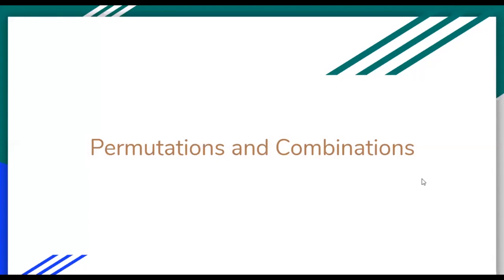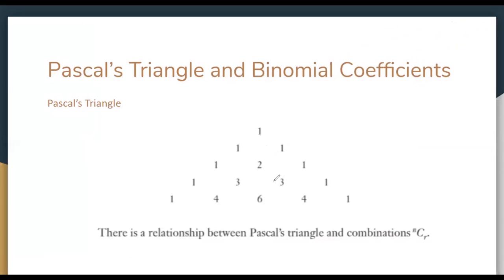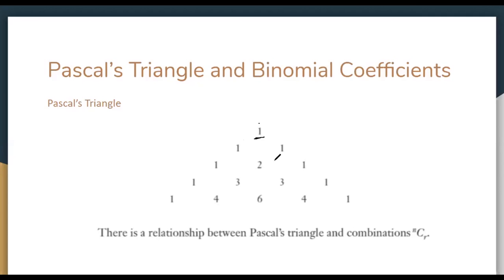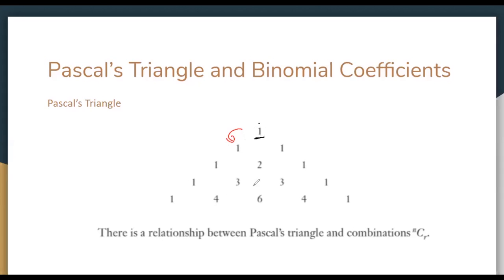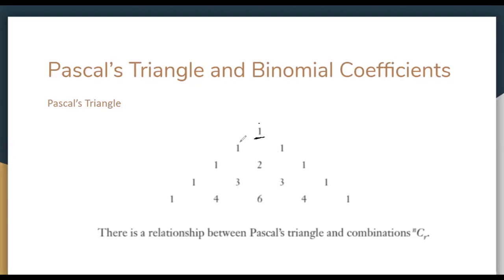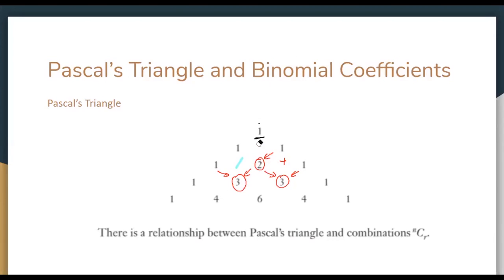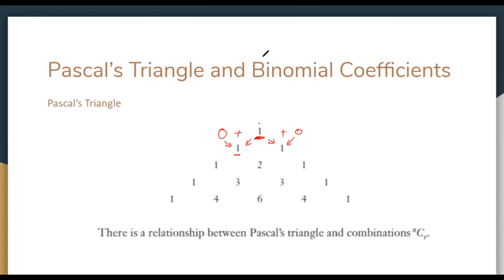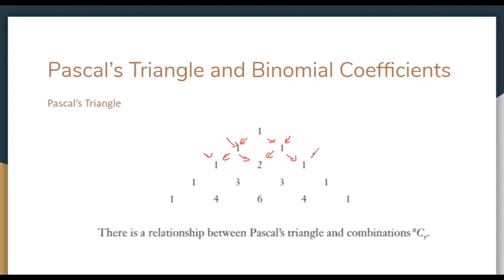Yr 11 3 Unit Permutations And Combinations Pascal s Triangle 1 mp4